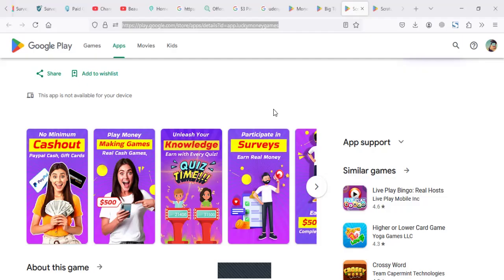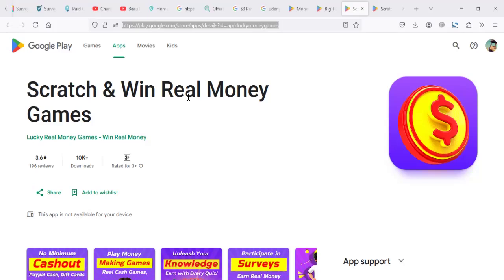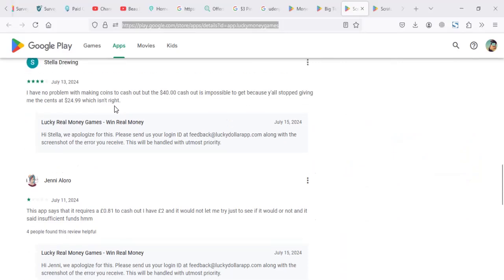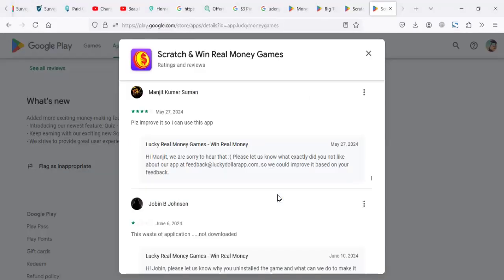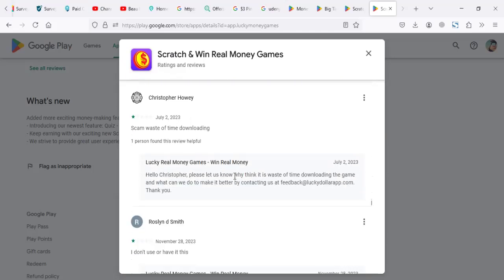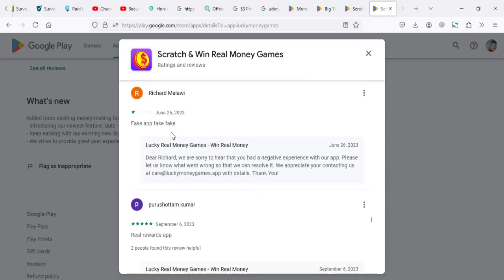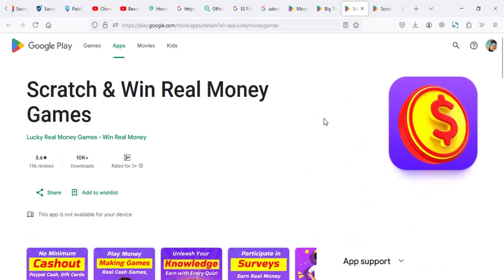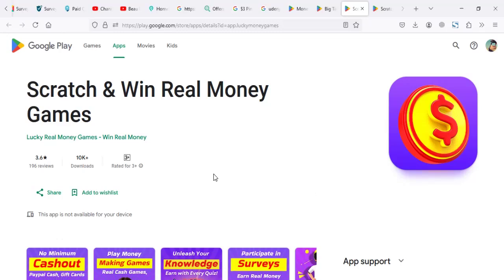Scratch & Win Real Money Games Reviews. is it legit or fake?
Scratch & Win Real Money Game App
Does Scratch & Win Real Money game app pay real money?
Lets find out in video

Checkout Other Games, Survey sites and Apps  that pay real money;